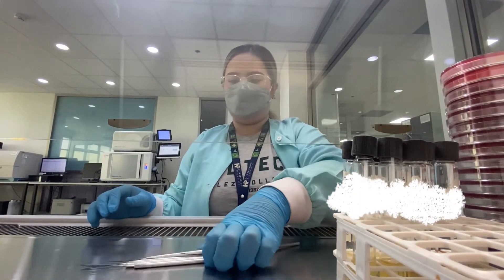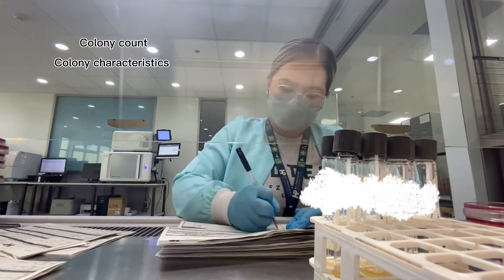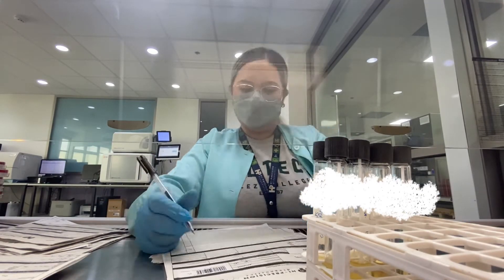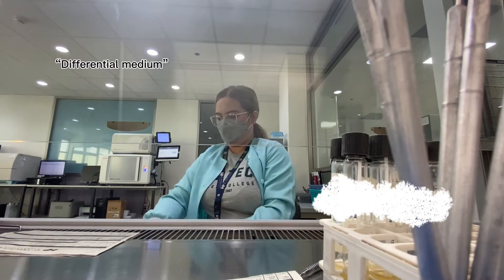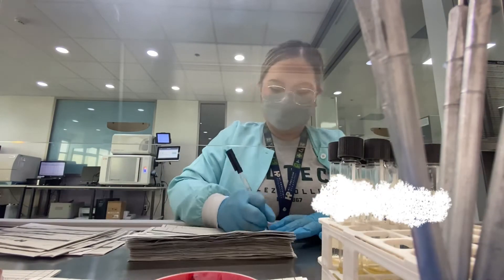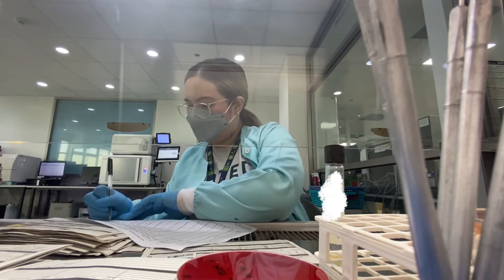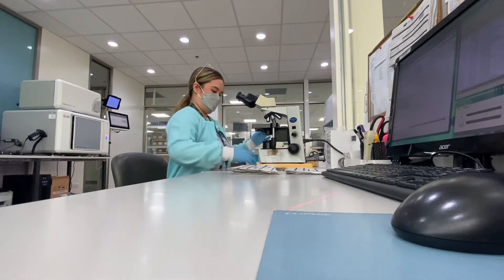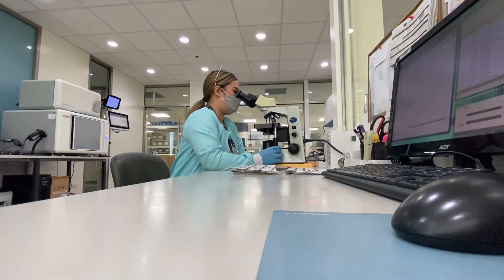Duty with me!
Correction: selective media diay not differential hahahaha